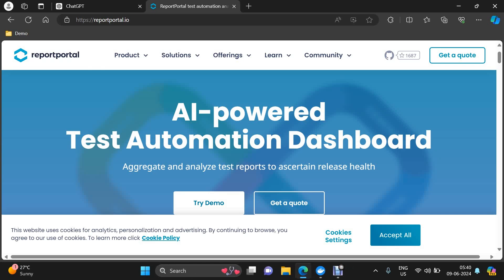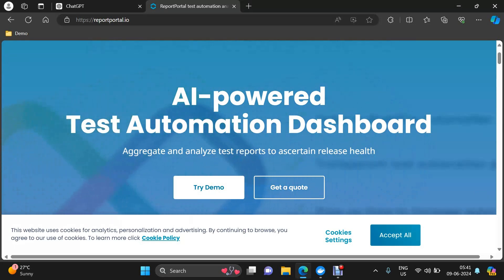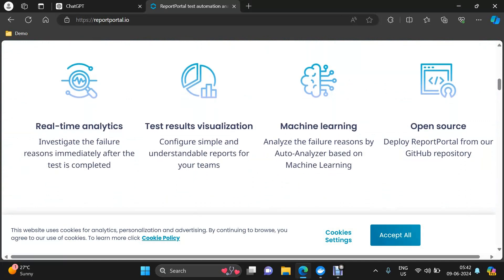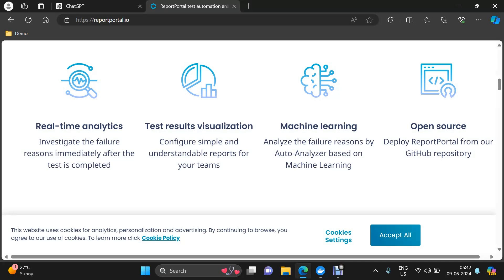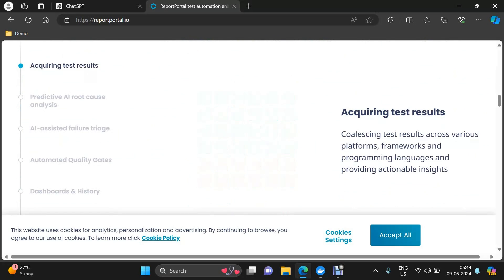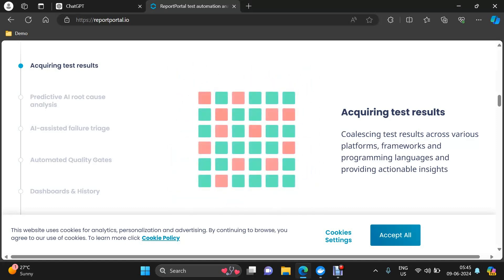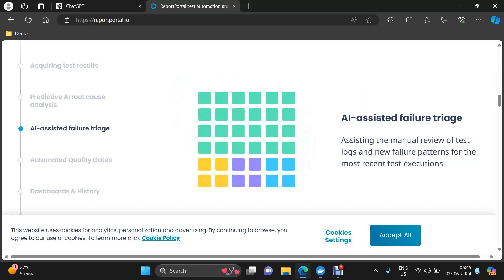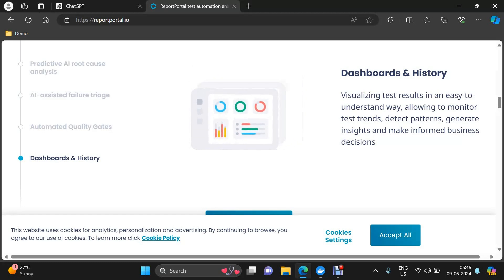1. Introduction to ReportPortal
ReportPortal is a comprehensive test automation reporting tool designed to enhance and streamline your test results management. It serves as a central hub for aggregating, analyzing, and visualizing test data, offering robust features that facilitate better decision-making and efficient QA processes.

Key Benefits of ReportPortal:
Centralized Reporting:

Single Source of Truth: Consolidate test results from multiple sources and frameworks into one unified platform.
Easy Access: Access and review test reports from anywhere, improving collaboration across teams.
Real-time Analysis:

Immediate Feedback: Get instant insights and feedback on test runs, allowing for quick identification and resolution of issues.
Dynamic Dashboards: Customize dashboards to monitor key metrics and trends in real-time.
Enhanced Visibility:

Comprehensive Reports: Detailed reports and visualizations make it easier to understand the test coverage and results.
Traceability: Track the history of test executions and identify patterns or recurring issues.
Integration Capabilities:

Supports Multiple Frameworks: Integrate with popular test automation tools and frameworks like Selenium, Cucumber, JUnit, TestNG, and more.
CI/CD Integration: Seamlessly integrate with CI/CD pipelines for automated reporting and continuous feedback loops.
Advanced Features:

Defect Management: Link test results directly to defect management systems, facilitating faster defect tracking and resolution.
AI-Powered Analysis: Leverage AI and machine learning to identify flaky tests, potential defects, and areas for improvement.
Customizable Filters and Widgets: Tailor the reporting and analysis to meet specific project needs and preferences.
Collaboration and Communication:

Team Collaboration: Share reports and insights easily within the team, promoting better communication and collaborative problem-solving.
User Management: Control access and permissions to ensure the right people have the right level of access.
Cost and Time Efficiency:

Reduce Manual Effort: Automate the collection and analysis of test results, saving time and reducing human error.
Improve Decision Making: With clear, actionable insights, teams can make more informed decisions faster.
Conclusion:
Implementing ReportPortal in your test automation process can significantly enhance your reporting capabilities, improve team collaboration, and lead to higher quality software. Its robust features and integrations make it an invaluable tool for any QA team looking to streamline their testing and reporting efforts.